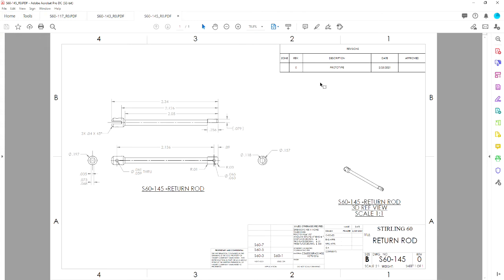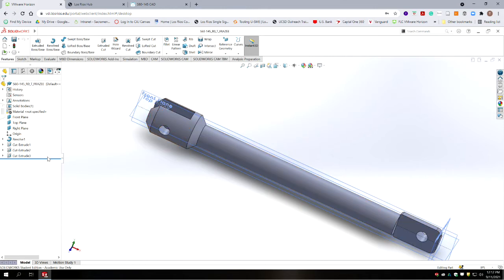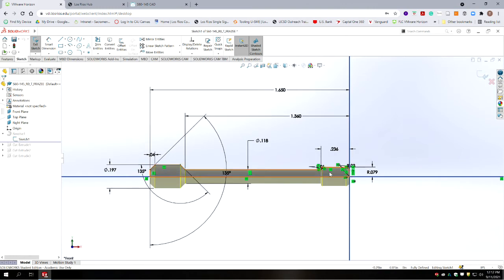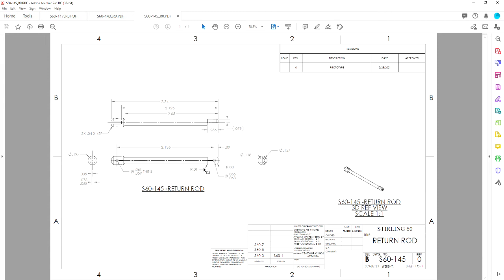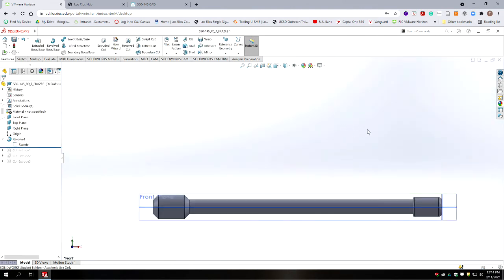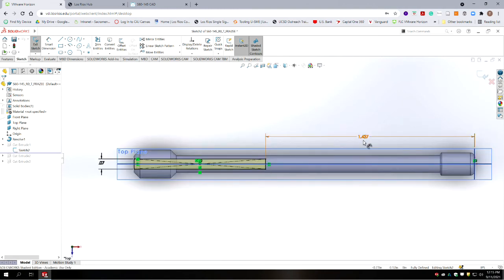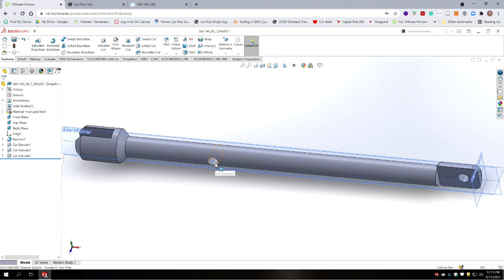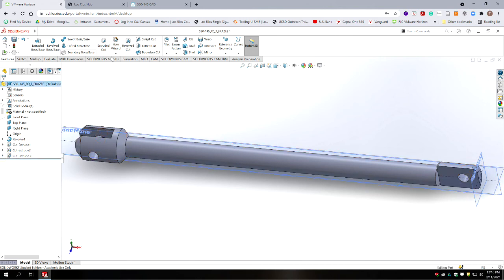S60-145 CAD TUTORIAL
Video tutorial for the CAD development of the part number S60-145, RETURN ROD in SolidWorks.